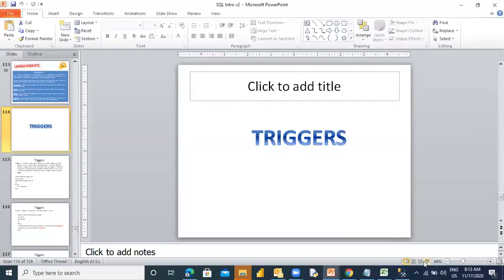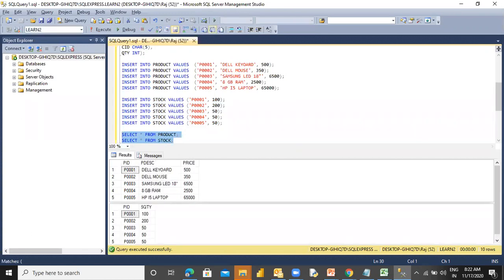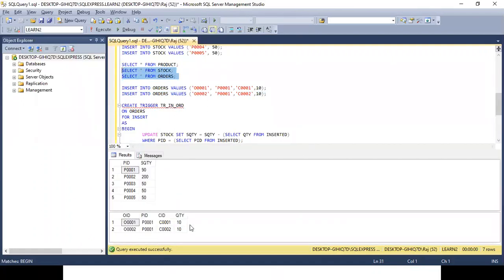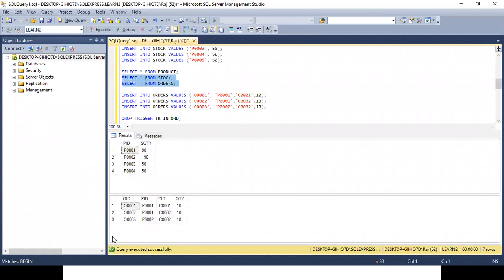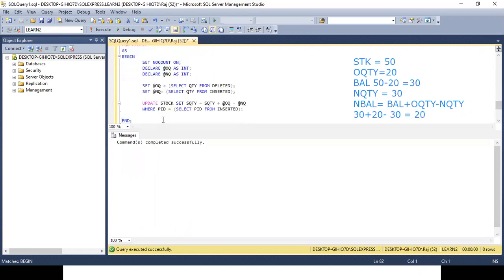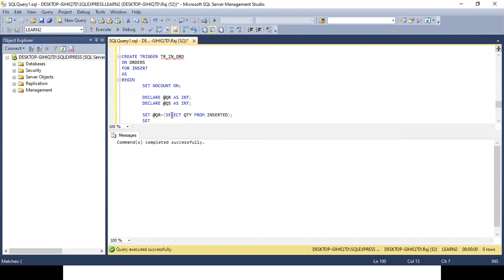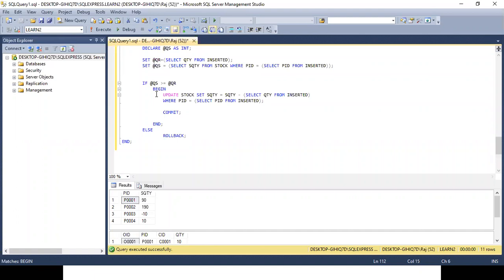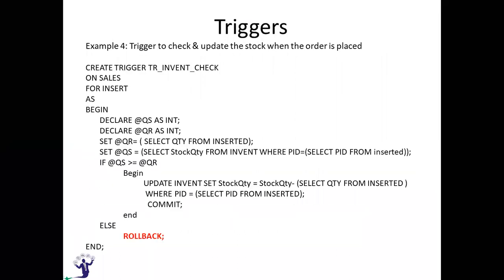What is Triggers? | Triggers Tutorial | Database Triggers | Data Science Course | Learnbay.co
A trigger is a database object that is attached to a table. Triggers are often referred to as a “special kind of stored procedure”. The main difference between a trigger and a stored procedure is that the trigger is attached to a table and is only fired when an INSERT, UPDATE or DELETE occurs. You specify the modification action(s) that fire triggers when it is created.

Machine Learning,
Tensor Flow,
IBM Watson,
Google Cloud Platform,
Tableau, Hadoop,
Time Series,
*COURSE HIGHLIGHT*
1) IBM Certification
2) Live-instructor based online classes.
3) Industry expert trainers.
4) 12+ real-time projects of different domains.
5) Working professional friendly
6) Multiple batch option (Weekday/Weekend).